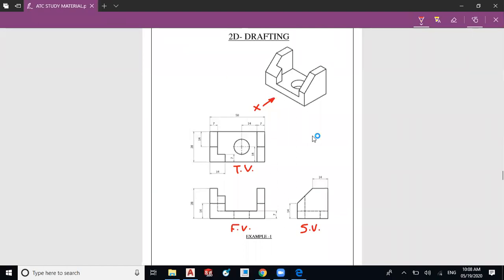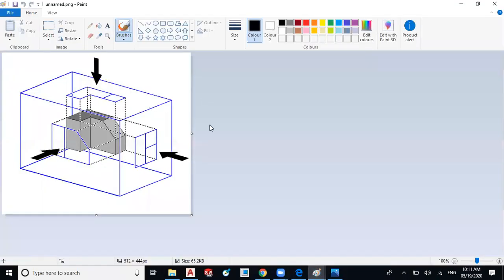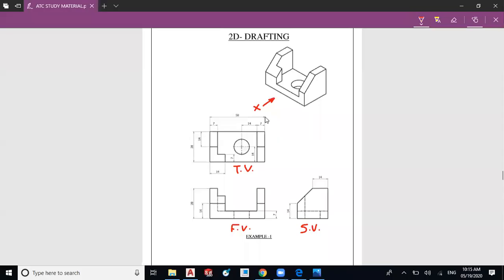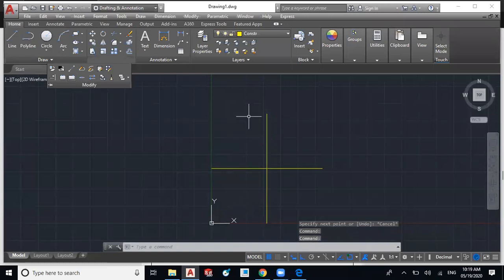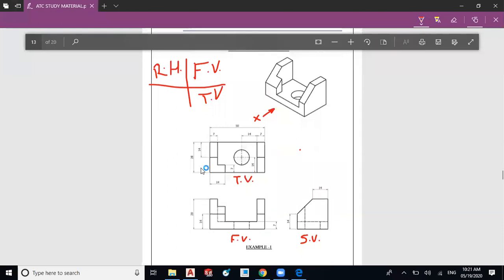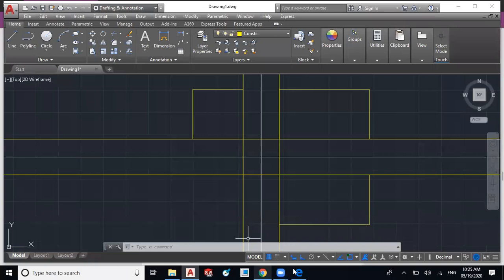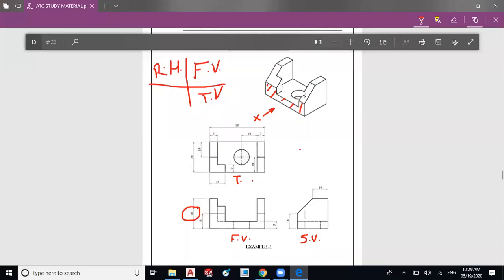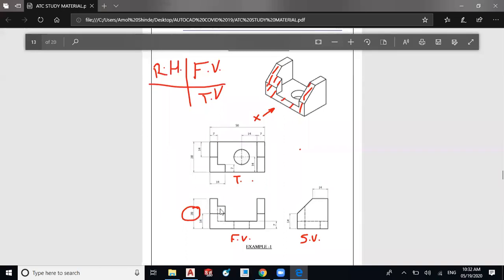AutoCAD Training Day:4 Session:1